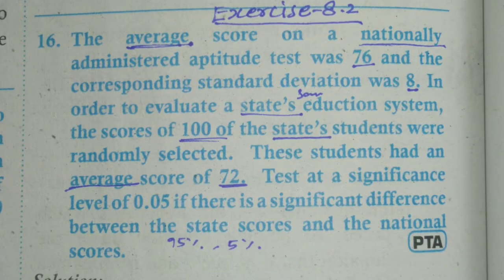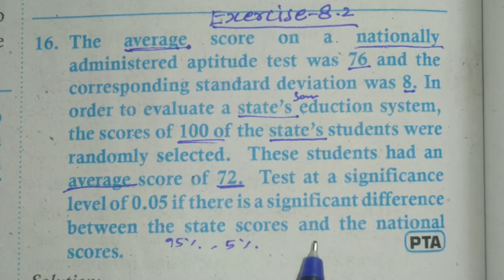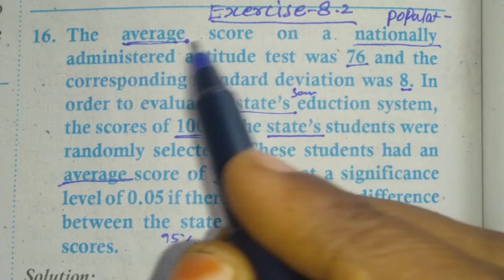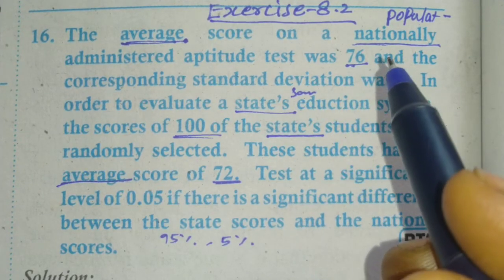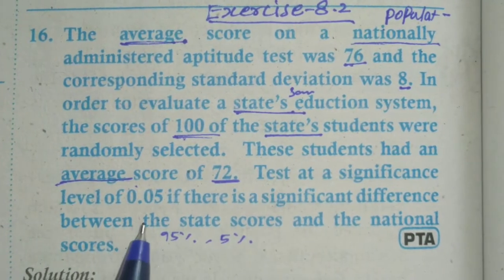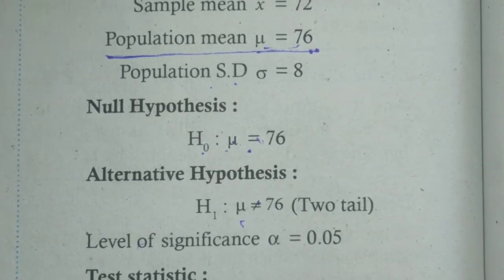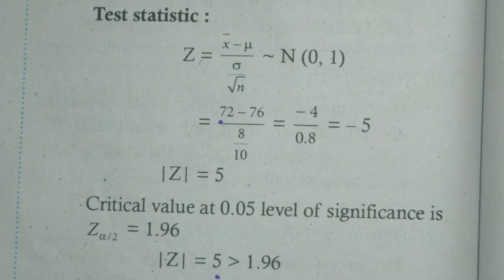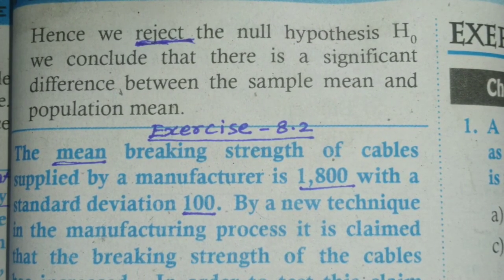12 th BM, Exercise 8.2(16),Sampling techniques & statistical inference.